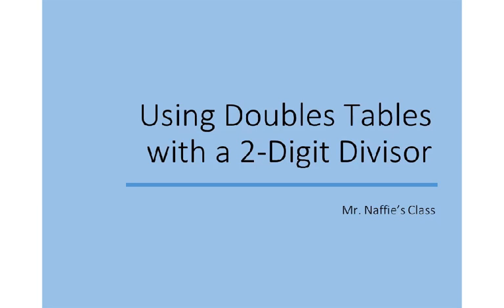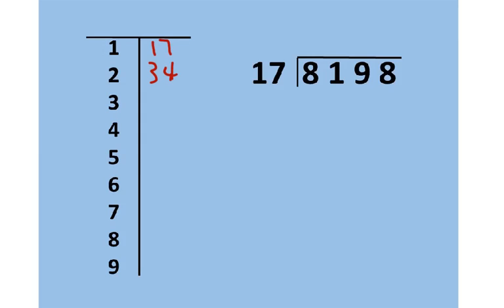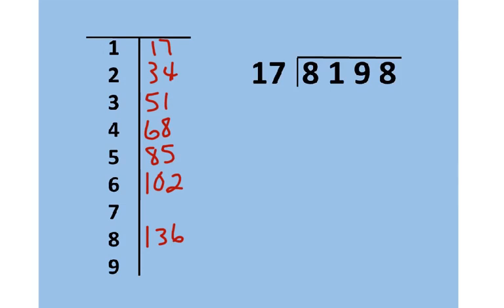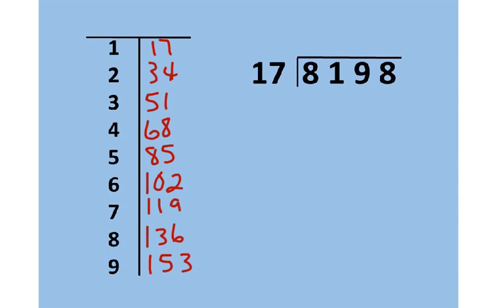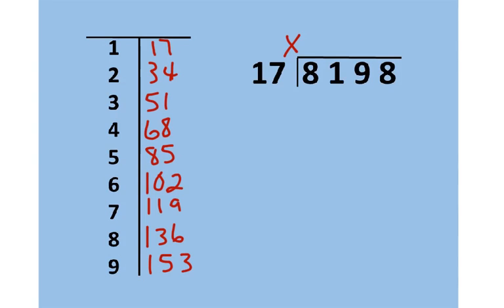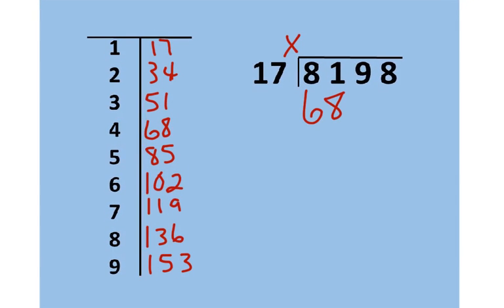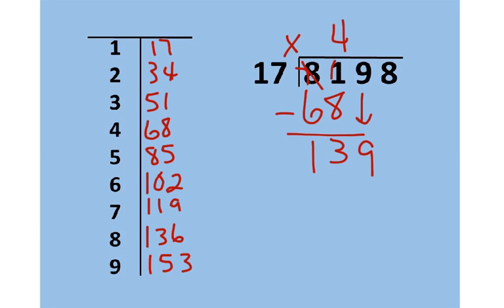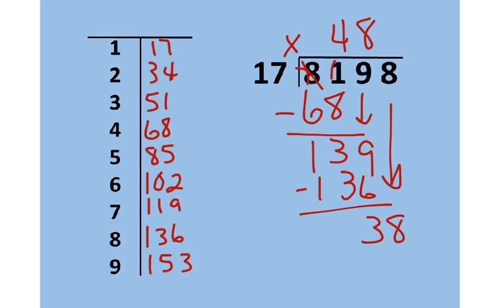Doubles Tables for Long Division